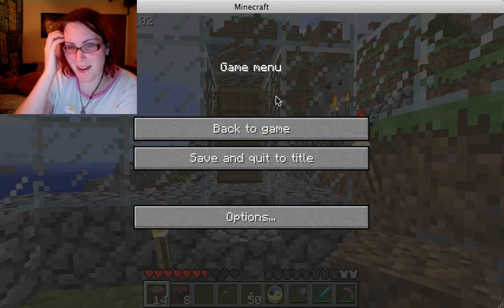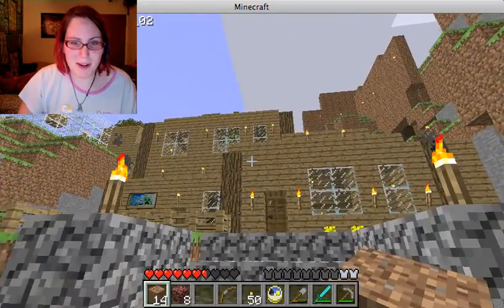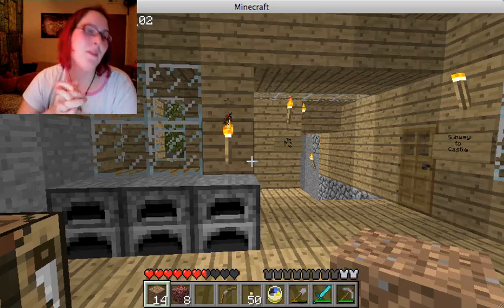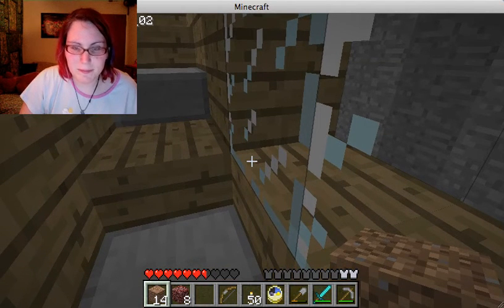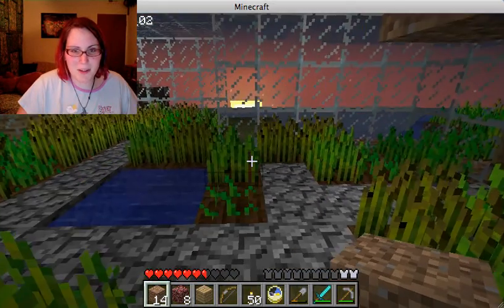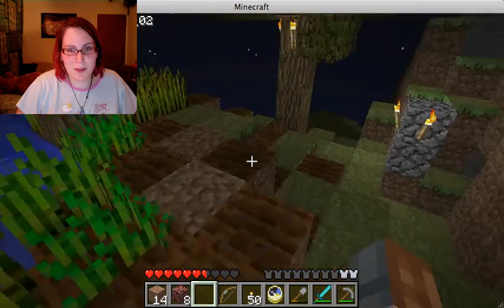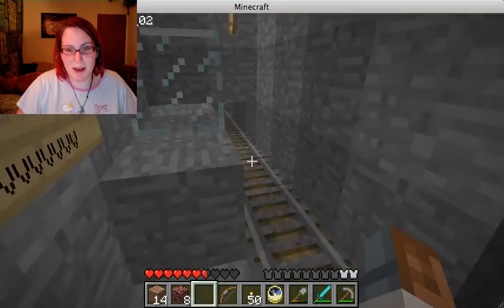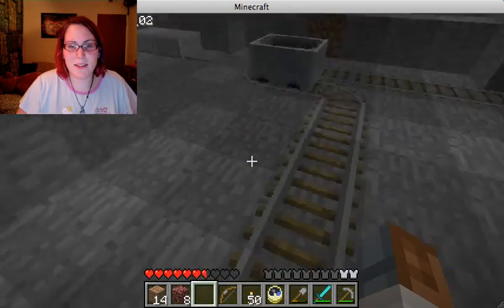My Minecraft World Part 1 - Cabin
Just a simple walk through my minecraft world.  Nothing special here.